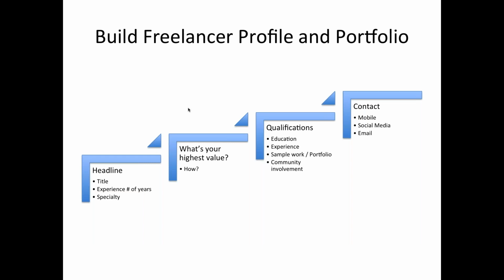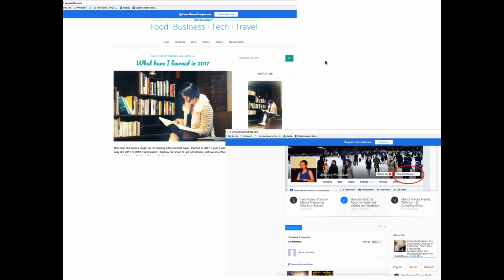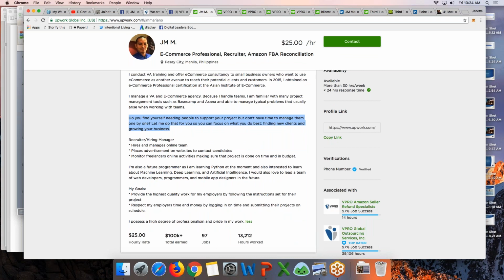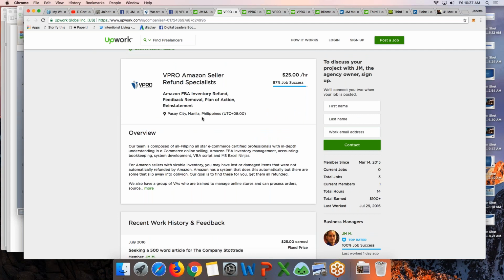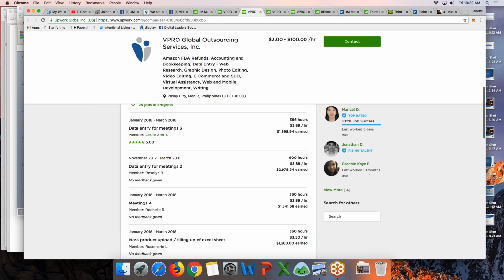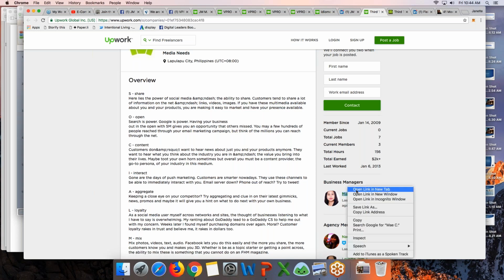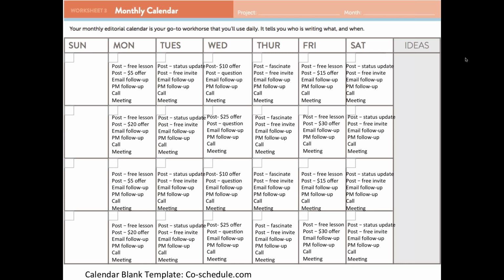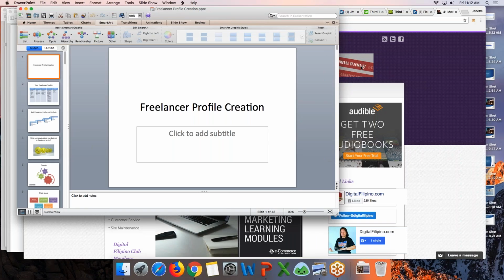Freelancer Profile Creation (lesson 2)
Lesson 20 in E-Commerce & Digital Marketing Mentoring Program for MSMEs and Freelancers conducted by Janette Toral.

This is lesson 2 in the Freelancer Boot Camp.